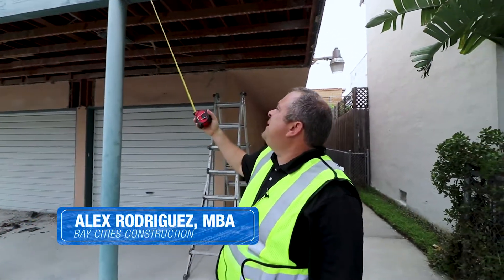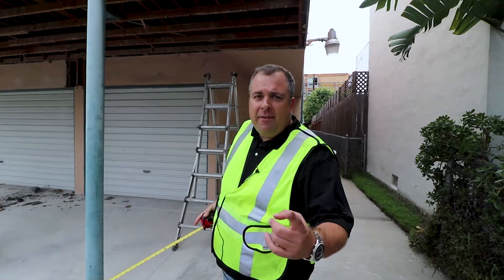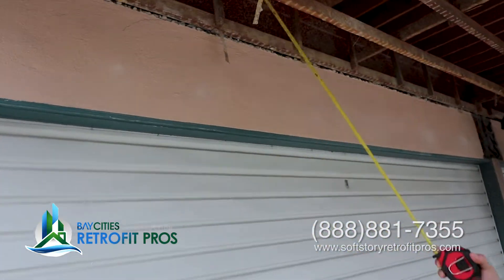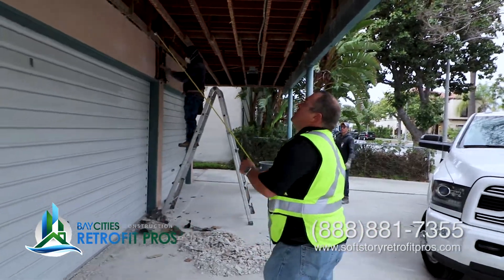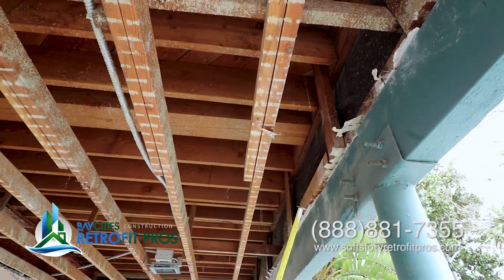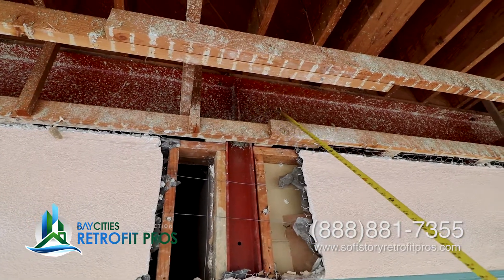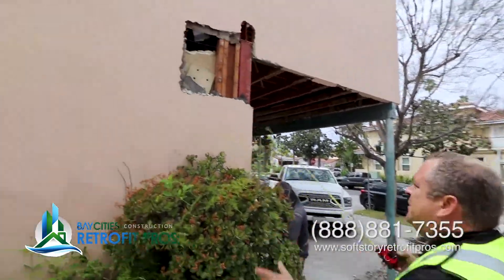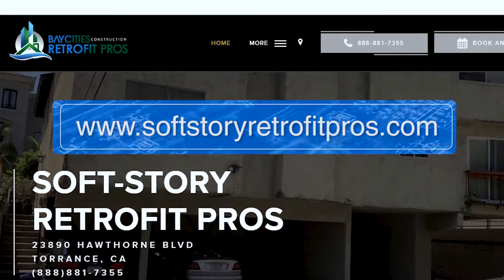How to Use Cantilevered Columns Correctly | Our Latest Soft-Story Retrofit Project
You may remember that CantileveredColumn systems are not my favorite, but it's the perfect solution for this small apartment building in the Pico-Robertson neighborhood of West Los Angeles. The property owner hired our firm to help him comply with the mandatory softstoryretrofit ordinance of LosAngeles we designed a solution using a SCCS adding lots of new lumber to create a reliable & predictable load path.

Did you know that 2019 is the last year to comply with the retrofit ordinance of Los Angeles?

Read ""The Ugly Truth About Soft-Story Retrofits in Los Angeles""

Do the latest Ridgecrest Earthquakes have you shaken up? We are on a mission to make Southern California Safer and More Resilient. and see how we can help you keep your home and investment properties safe.

These are some of the cities where seismic retrofits are needed:

- Torrance, CA
- Pasadena, CA
- Glendale, CA
- Burbank, CA
- Northridge, CA

Download the FEMA Earthquake Safety Checklist here:
goo.gl/1GzR9m

Common questions we'll answer in this video:
"How Much Does a Soft-Story Retrofit Cost?"
"What's the difference between a shear wall and a moment frame?"
"How long does a retrofit project take?"